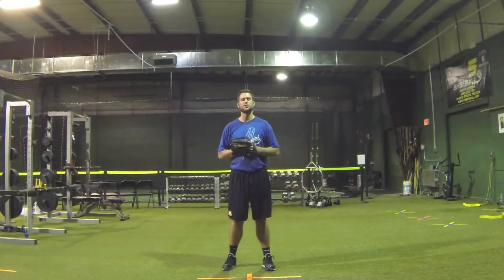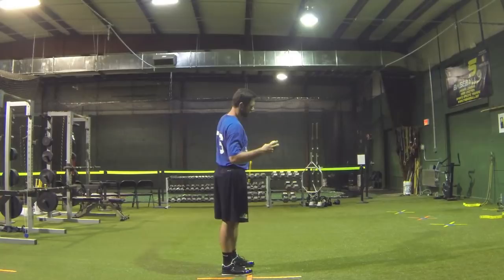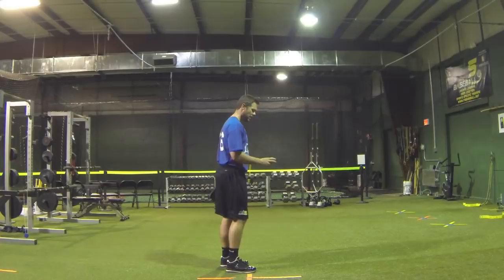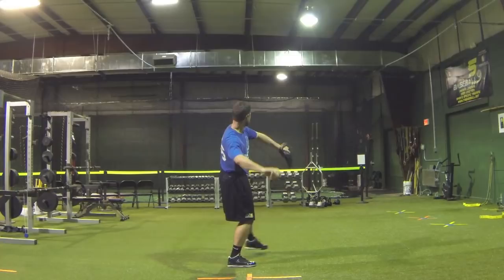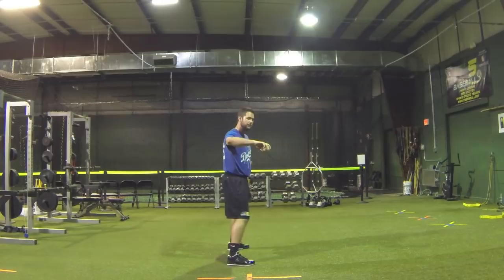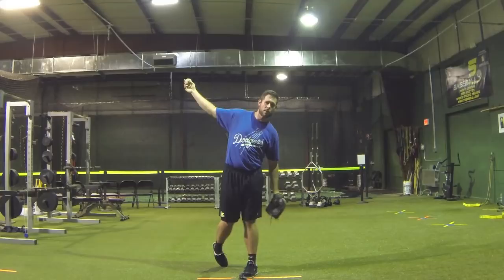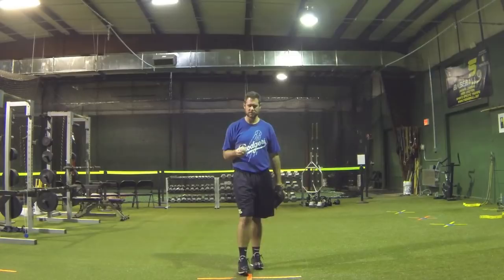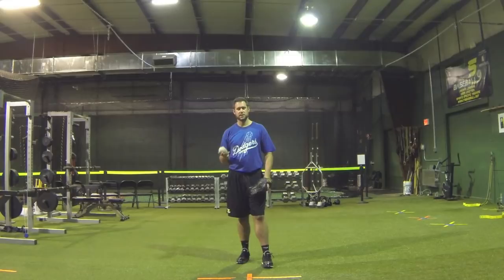Creating A Clean Arm Swing In The Pitching Delivery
Justin Orenduff talks about a common thread about creating a clean arm swing in the pitching delivery among pitchers in the 2013 MLB Postseason.